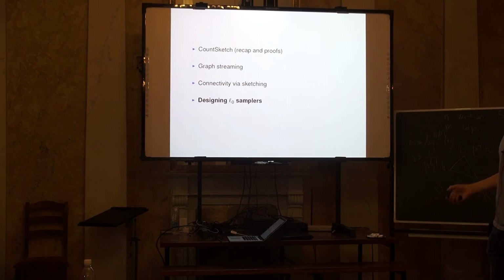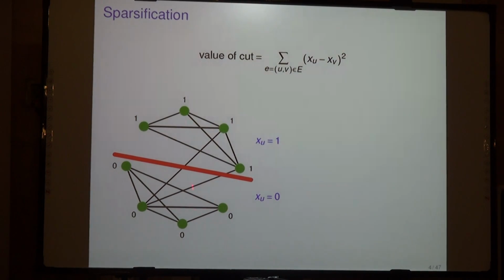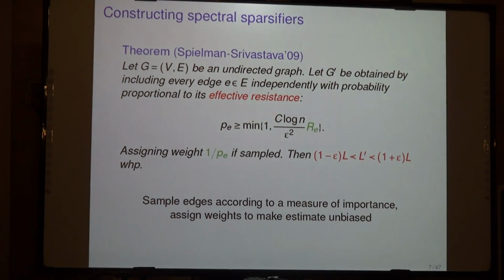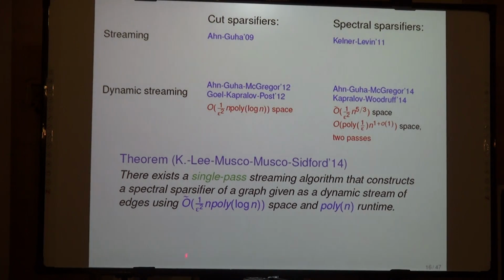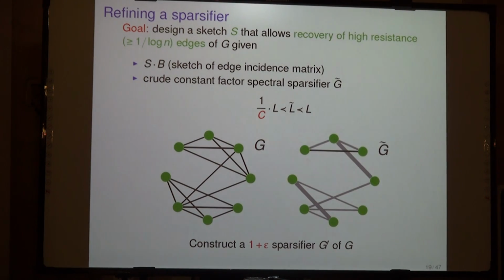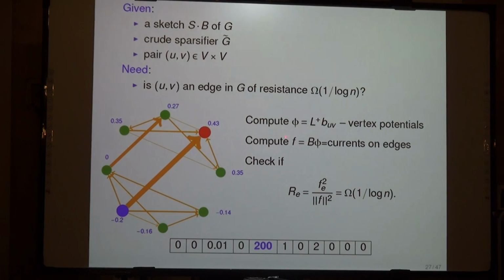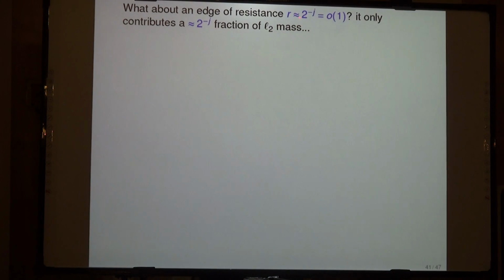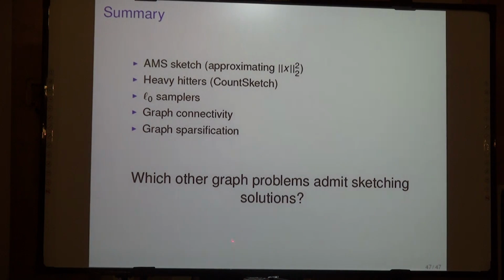Lecture 14 | Recent Advances in Algorithms | Michael Kapralov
Lecture 14 | Курс: Recent Advances in Algorithms | Лектор: Michael Kapralov | Организатор: Computer Science Club

Другие ролики конференции «Recent Advances in Algorithms» доступны для просмотра по ссылке